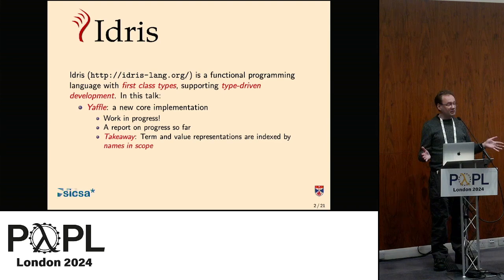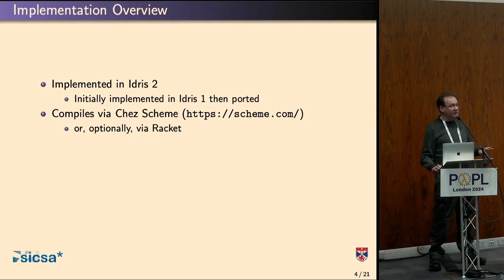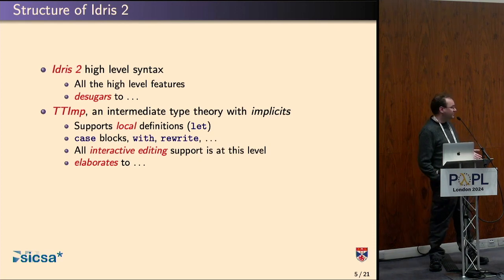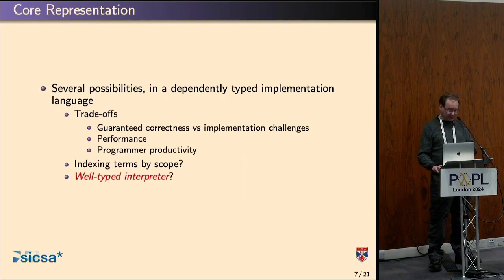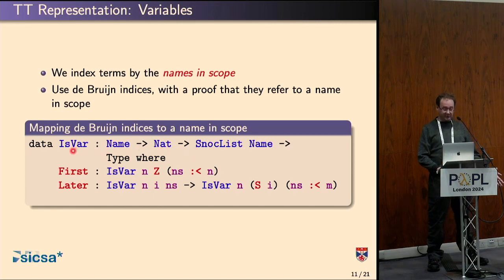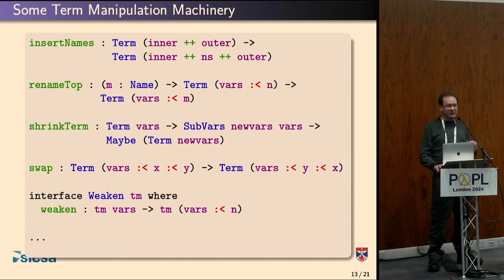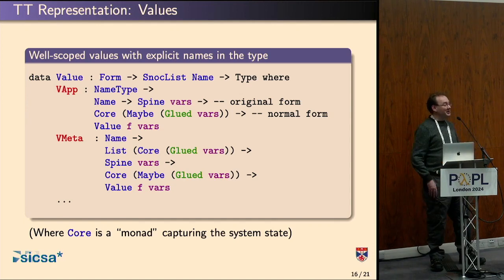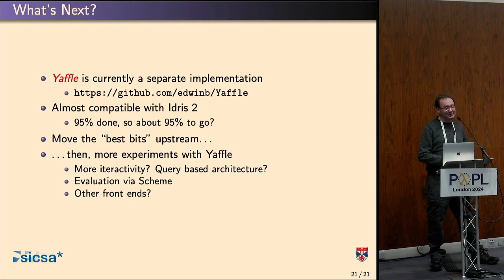[WITS'24] Yaffle: A New Core for Idris 2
Edwin Brady

Idris 2 is a functional programming language with dependent types, based on Quantitative Type Theory. It is implemented in Idris 2, which means we can take advantage of the expressive type system to guarantee properties of aspects of the implementation. In this talk, I will describe some of the most valuable lessons learned from implementing a dependently typed language in itself, and report on progress on a new core language for Idris 2, Yaffle.